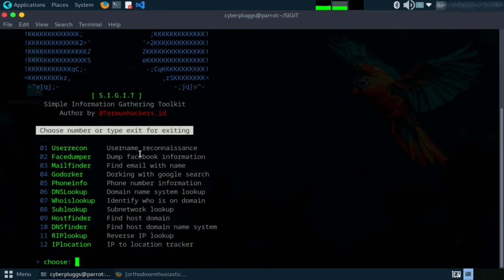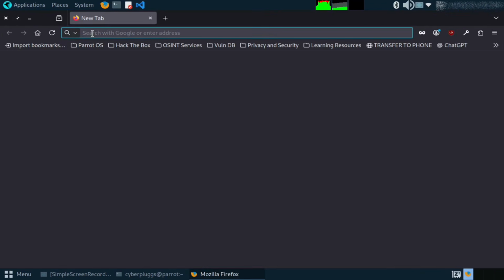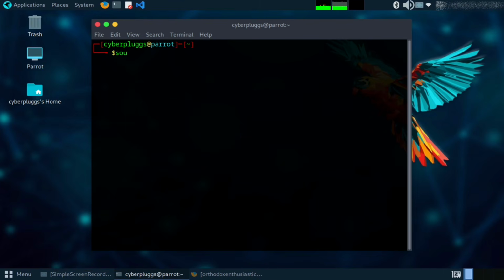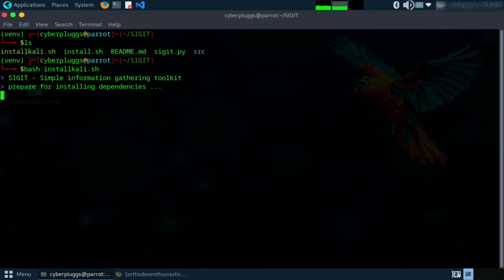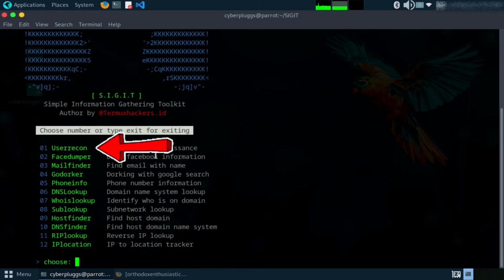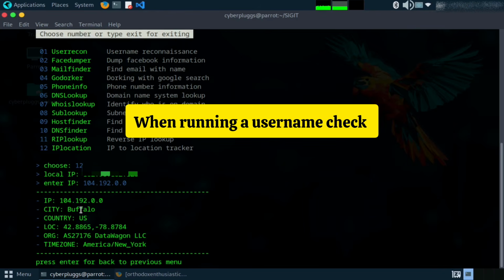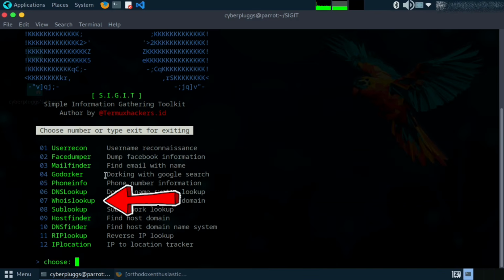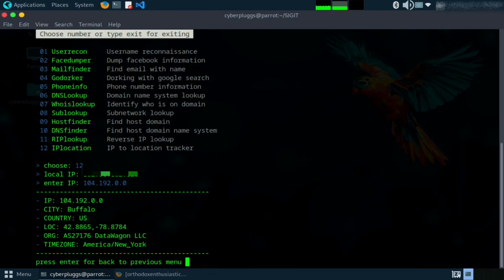How to Install and Use SIGIT OSINT on Kali Linux & Android (Complete Beginner Guide)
Learn how to install and use the SIGIT OSINT framework on both Linux and Termux (Android) in this beginner-friendly tutorial.

In this video, you'll learn:

- How to download SIGIT from GitHub.
- How to install the tool step by step.
- How to launch and navigate the interface.
- An overview of modules such as User Recon, IP Lookup, DNS Lookup, WHOIS Lookup, Reverse IP Lookup, Subdomain Lookup, and more.
- How these OSINT features are used in cybersecurity, digital forensics, and security research.

All demonstrations are intended to help students, ethical hackers, penetration testers, and security enthusiasts understand how Open Source Intelligence (OSINT) works using publicly available information. Do not use these techniques to violate anyone's privacy or perform unauthorized investigations. You are solely responsible for how you use the information presented in this video.